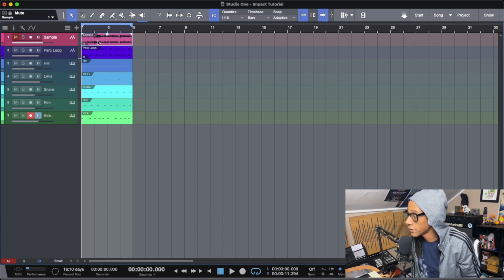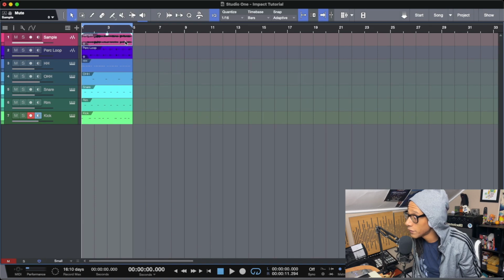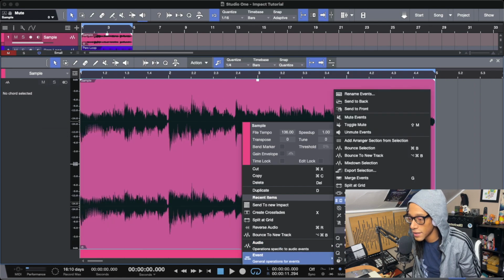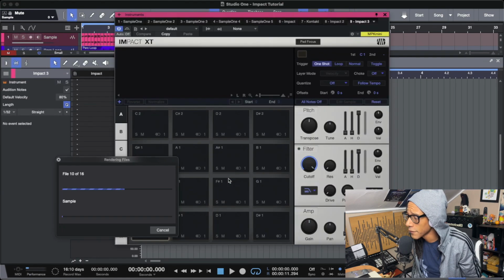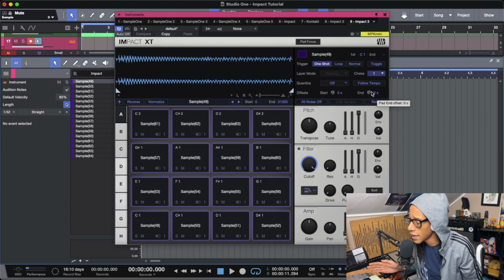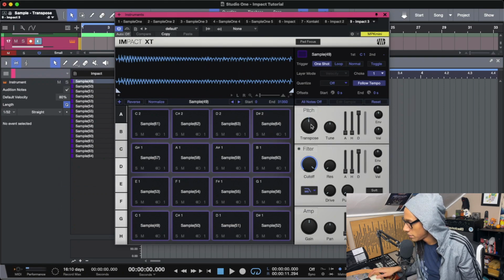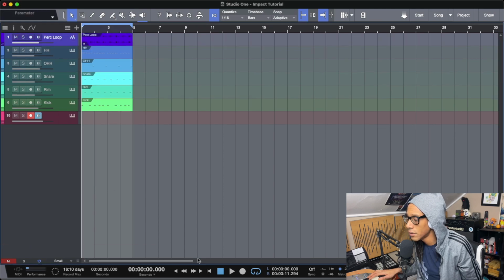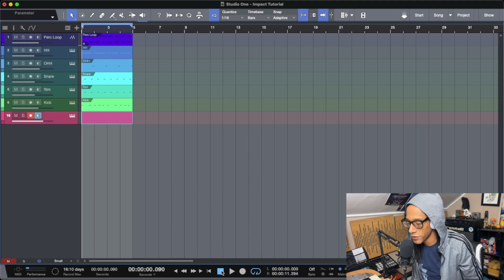How To Chop A Sample In Fender Studio Pro: The Fastest Way Possible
How to quickly slice a sample to MIDI using the stock virtual instrument Impact XT included with presonus studio one

This is how I chop samples using the stock VST Impact XT Presonus Studio One 6